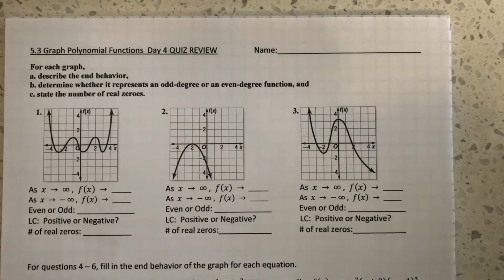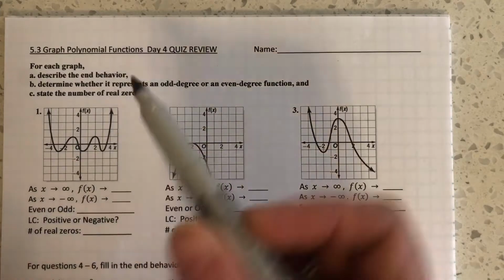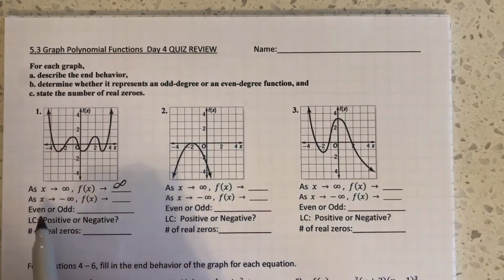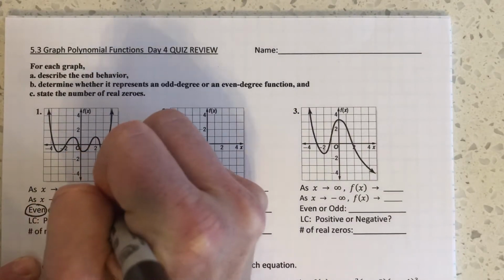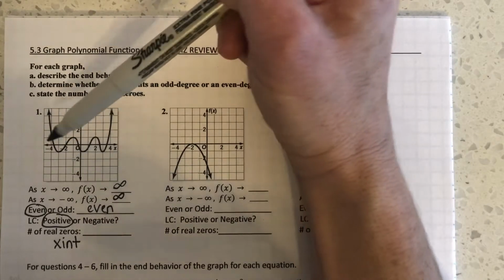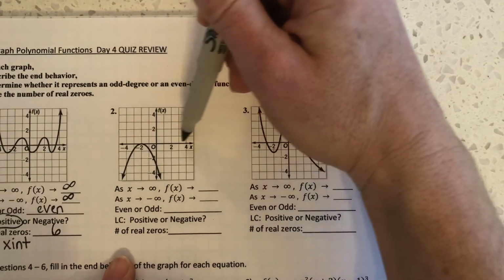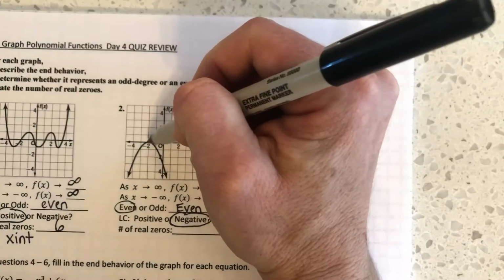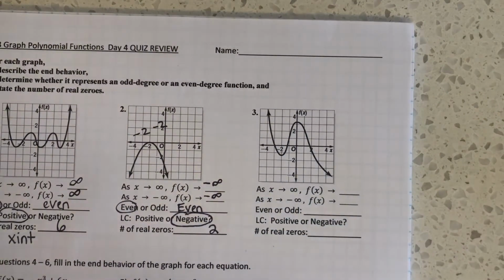Alg 2 CP 5.3 Review Notes/HW Part 1 Video